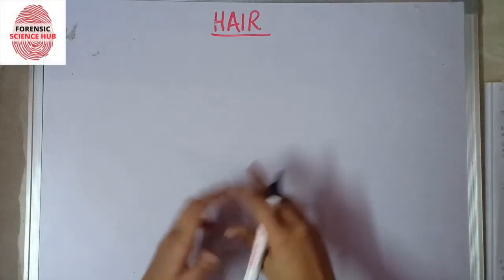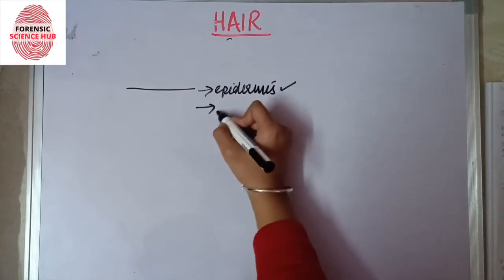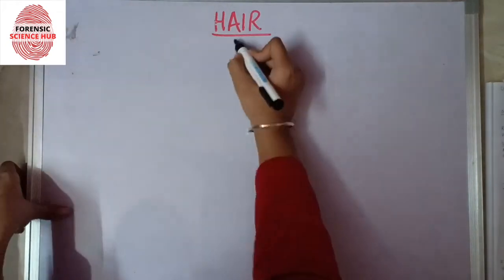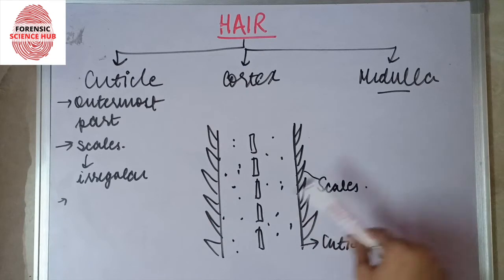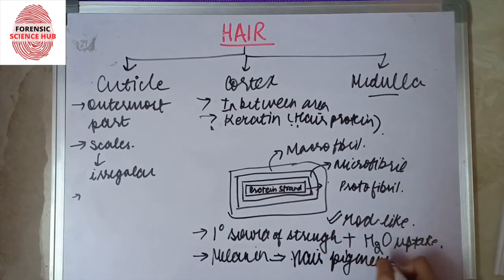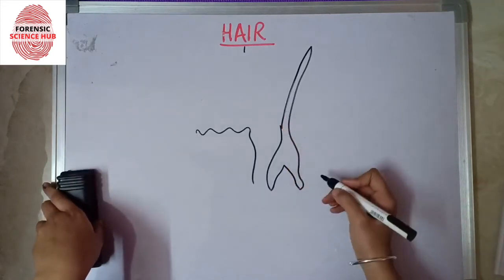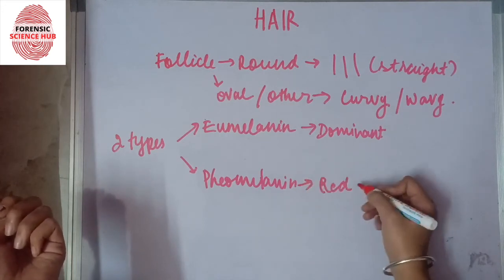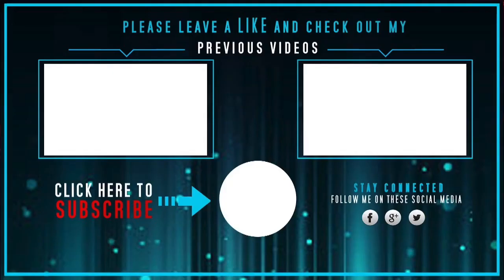Structure Of Hair | Medulla Cortex and Cuticle | Forensic Science Notes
This video talks about the structure of hair and it's parts that include Cuticle, Cortex, and Medulla.
The cuticle is the hair’s outer most layer which has shingle or scale-like cells that overlap. These cells work defensively to prevent damage to the hair’s inner structure and to control the water content of hair fiber. The middle structure includes the cortex which provides strength, color, and texture of the hair. The innermost structure is the medulla layer which is only present in large thick hairs. The shingle-like cells of the cuticle layer point toward the ends of the hair and are raised during chemical processes. When the cells are raised, solutions are able to enter into the cortex layer.

The improper use of tools, heat, excessive manipulation and chemical over-processing can cause damage to the cuticle layer of the hair, weakening the integrity of the hair. To prevent hair damage, take a proactive approach to healthy hair care by scheduling an appointment with a licensed stylist.

The middle layer of the hair is known as the cortex, and it has many different functions. Approximately 90 percent of hair’s total weight lies within the cortex layer. Elongated cells form a fibrous substance that gives strength and elasticity to the hair. The cortex also houses the pigment (melanin) that gives hair its natural color. Services such as chemical hair relaxing, thermal styling, wet setting and hair coloring oxidation cause temporary and permanent changes to the hair. These changes take place in the cortex layer.

There are two types of melanin that can be found in the cortex layer of the hair: eumelanin and pheomelanin. Eumelanin produces brown and black color and is the most prevalent type of melanin. Pheomelanin imparts yellow, blonde, red and auburn hues. Natural hair color derives from a pheomelanin and eumelanin ratio combined with the size and number of pigment granules. When hair is gray, there is an absence of melanin pigment in the cortex layer.
Do like the video if you find the content useful.